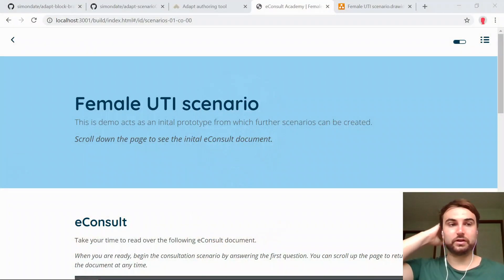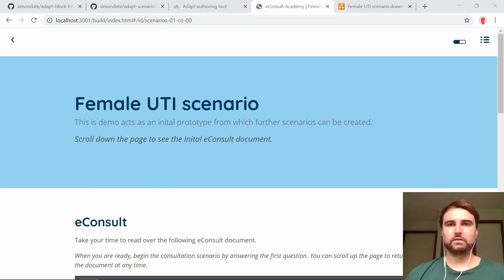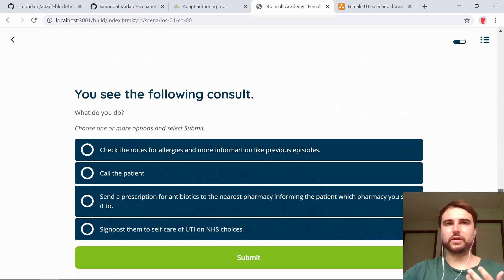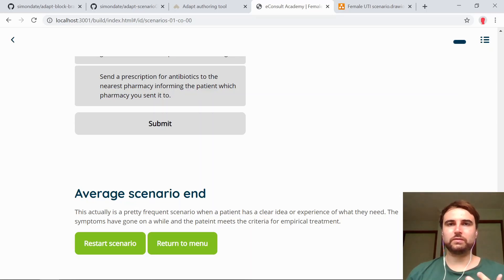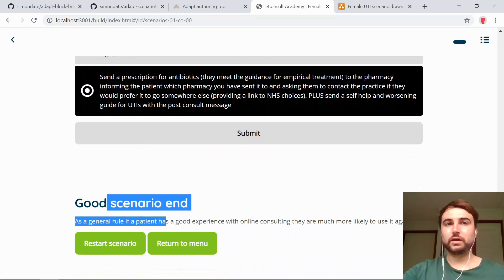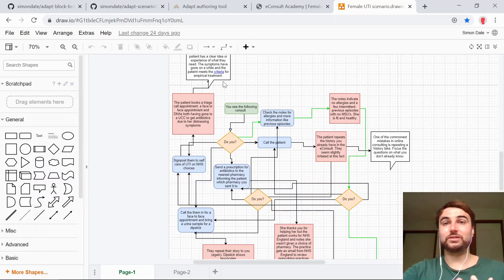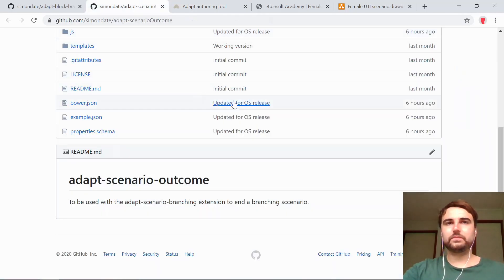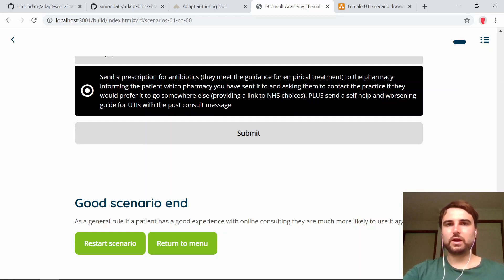Adapt Plugins - Block Branching extension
Want to try Adapt for 14 days?

I'm always looking for new clients to work with help them create great e-learning.